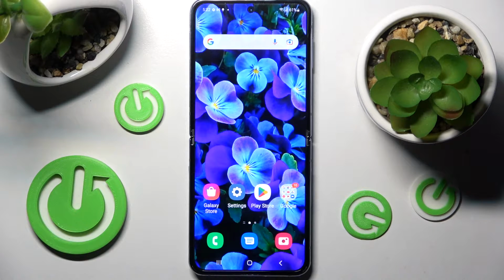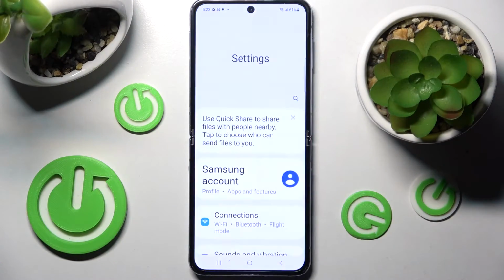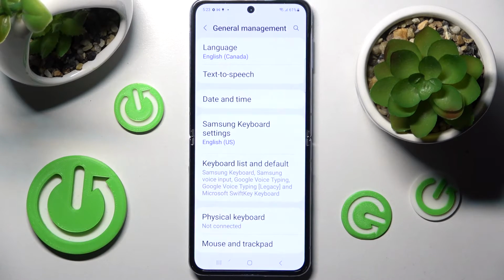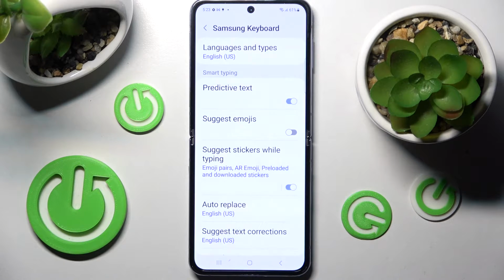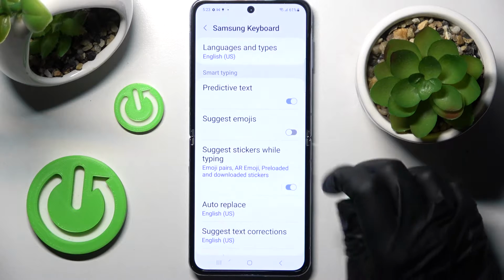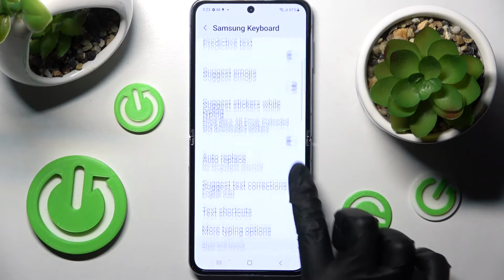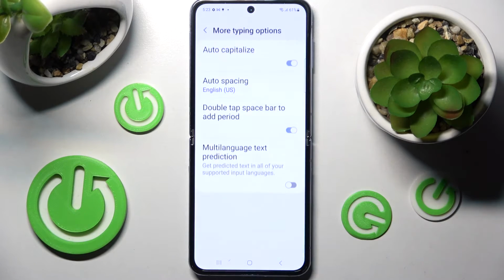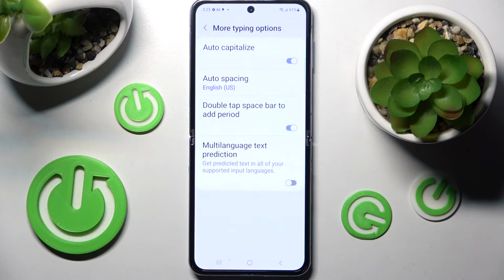How to Enter Text Correction Options on Samsung Galaxy Z Flip4 - Manage Typing Options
Find out more about entering text correction in Samsung Galaxy Z Flip4 5G:
Welcome. Watch our tutorial and learn how to access the text correction options in Samsung Galaxy Z Flip4. Our expert will take you to the Samsung keyboard settings and will demonstrate all the typing features available there. Enjoy it! If you want to know more about your Samsung Galaxy Z Flip4, visit our YouTube channel.

How to find a text correction menu in Samsung Galaxy Z Flip4? How to change text correction settings in Samsung Galaxy Z Flip4? How to enter typing options in Samsung Galaxy Z Flip4?  How to access Samsung Keyboard Settings in Samsung Galaxy Z Flip4?